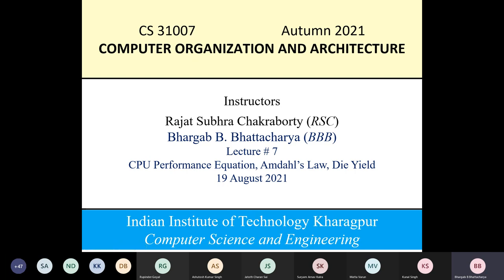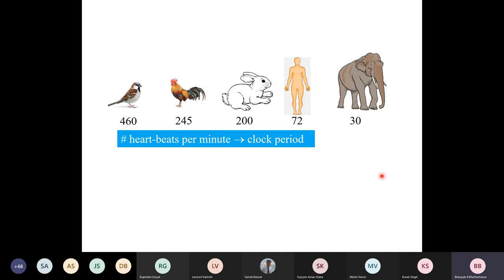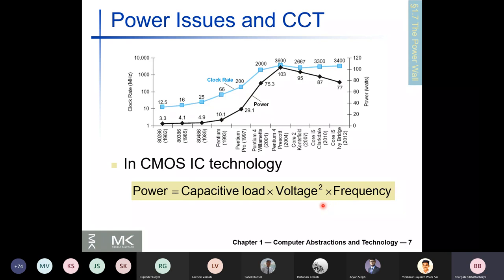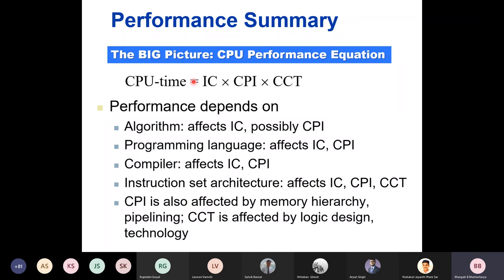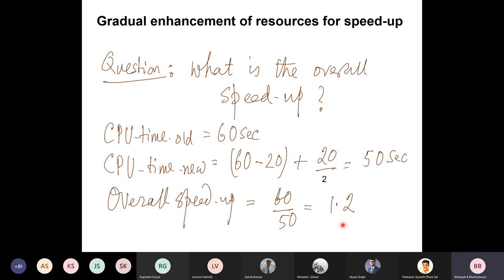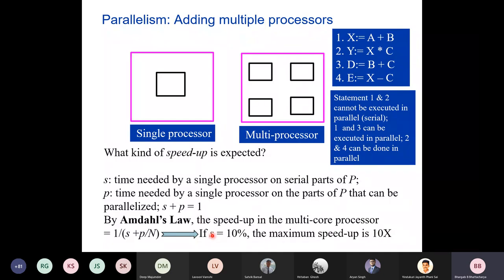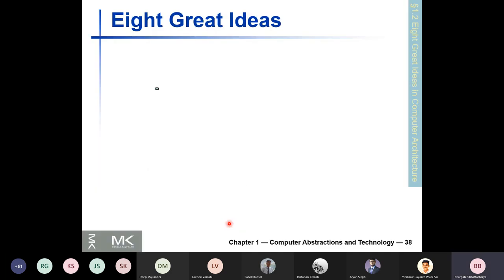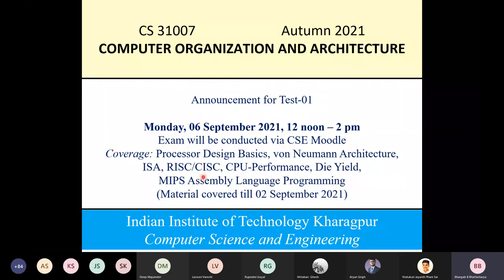05_CPU Performance, Amdahl's Law, Gustavson Barsis Law, RISC_CISC, Die Yield_19-08-2021